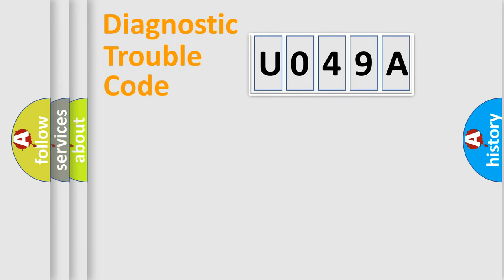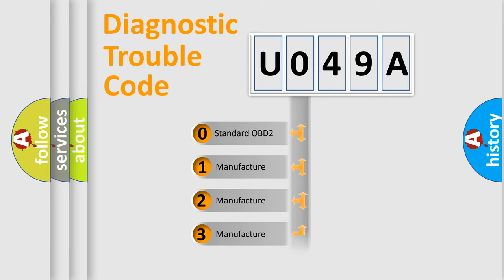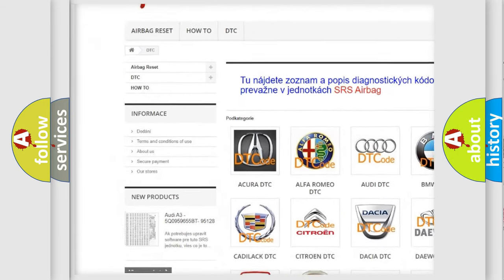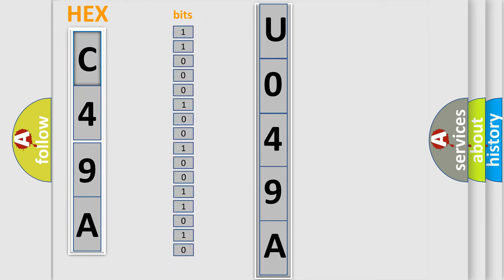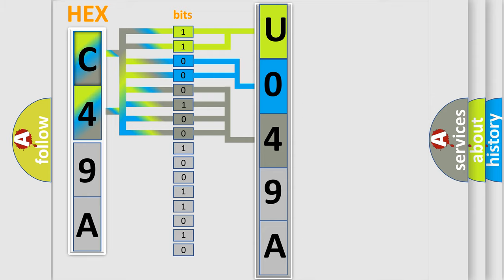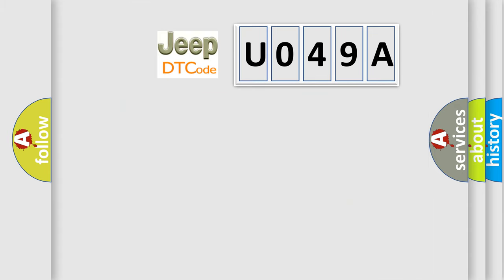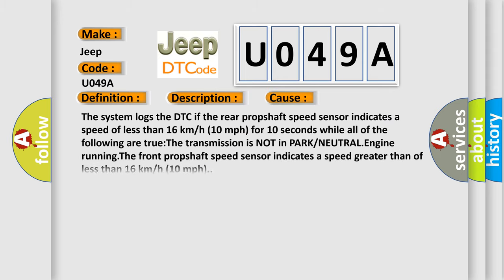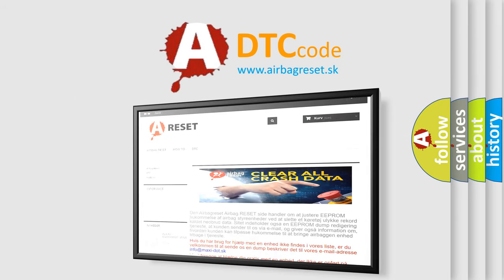DTC Jeep U049A Short Explanation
Contents:
0:21 Basic DTC analysis according to OBD2 protocol standard.
1:48 Insight into programming
2:58 A diagnostically understandable description of the Diagnostic Trouble Code
3:05 Basic error definition

Make:
Jeep
Code:
U049A
Definition:
Rear Propshaft Speed Sensor Signal Missing
Description:
Cause:
The system logs the DTC if the rear propshaft speed sensor indicates a speed of less than 16 km or h (10 mph) for 10 seconds while all of the following are true:The transmission is NOT in PARK or NEUTRAL.Engine running.The front propshaft speed sensor indicates a speed greater than of less than 16 km or h (10 mph).